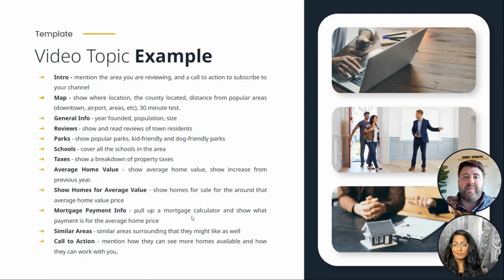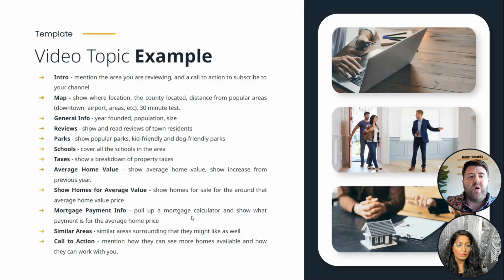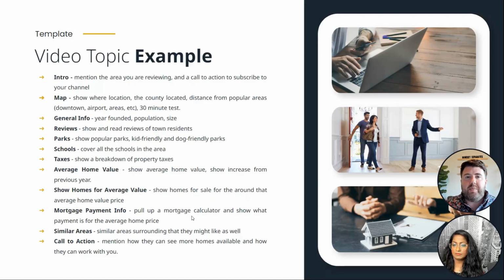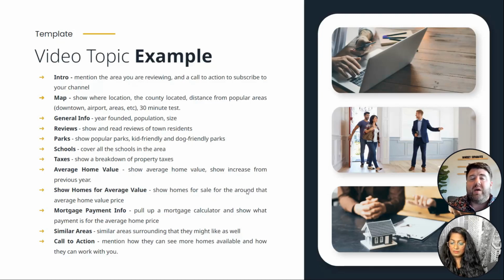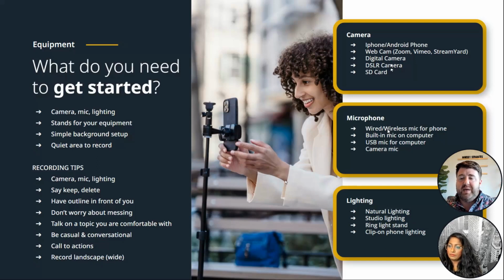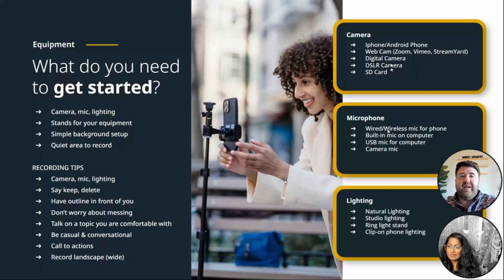Launch Your First YouTube Video - Step-by-Step Tutorial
In this video, we will guide you through the step-by-step process of creating and optimizing your real estate YouTube channel, ensuring that it stands out among the competition. We'll delve into the essential elements of successful real estate videos, from ideation to execution, helping you develop a compelling content strategy that resonates with your target audience.

Equip yourself with the knowledge of choosing the right equipment and software to capture and edit professional-grade videos, without breaking the bank. We'll explore various video formats, including property tours, market analyses, and expert interviews, enabling you to diversify your content and keep viewers engaged.

Learn the secrets of effective video editing, ensuring your footage is polished and visually appealing. Discover the best practices for uploading, optimizing, and promoting your videos, including essential metadata and keyword techniques to improve visibility and increase your channel's reach.

By the end of this video, you'll have the confidence and expertise to launch your own real estate YouTube channel successfully. So, whether you're an agent, investor, or simply passionate about the world of real estate, join us and unlock the potential to connect with a larger audience, establish your brand, and amplify your impact in the industry. Get ready to embark on an exciting journey of content creation and video marketing!

⭐ Get ALL of Our Training & Resources FREE ⭐
🐺 Book a Private 1 on 1 Zoom Call with us to learn more!
📲 FREE access to ALL of the TOP Social Media Courses / Training
👍FREE access to Social Media Content Done For You
⚙️ FREE access to kvCORE Training
🚀 Access to our Branding & Marketing Team